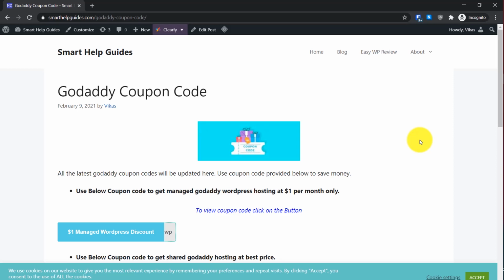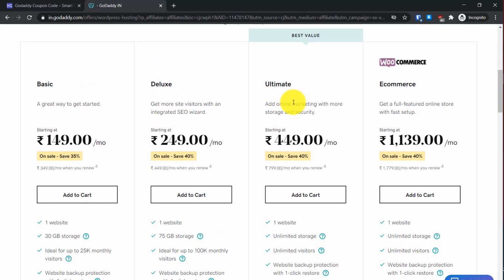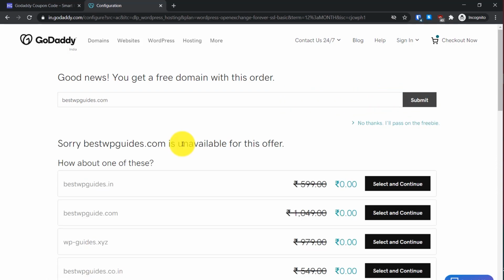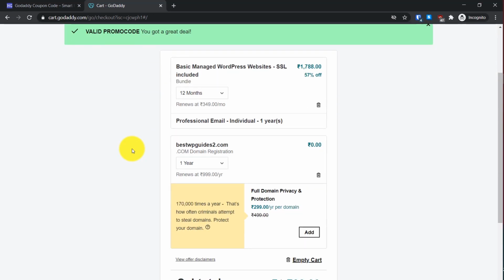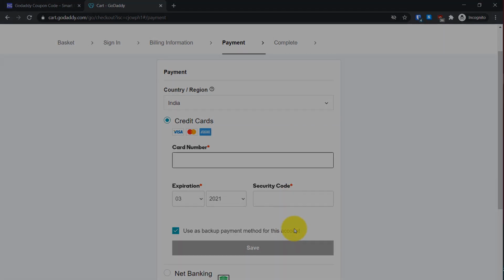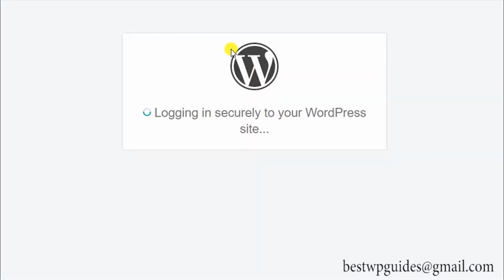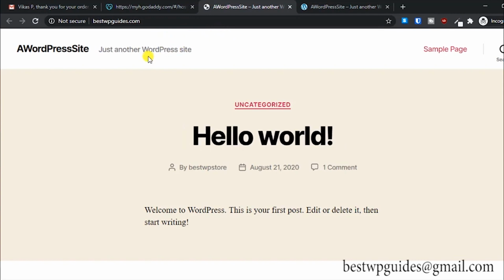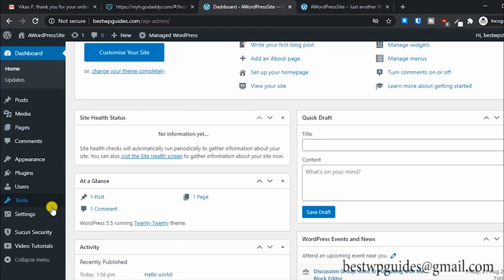How to Build a Wordpress Website using Godaddy Managed Hosting in 2021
Learn how to create a Wordpress website using Godaddy managed wordpress hosting. This tutorial is best for beginners to learn how to build a website from scratch. By following this tutorial you can create any type of website like blog, ecommerce, business website.